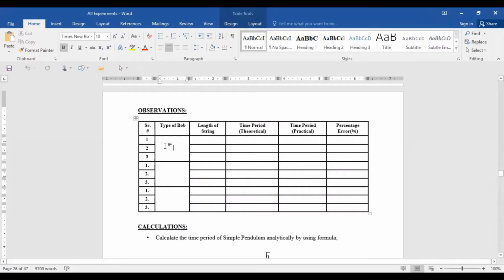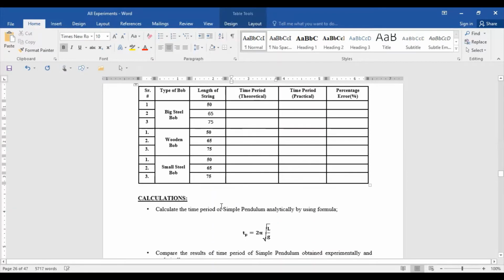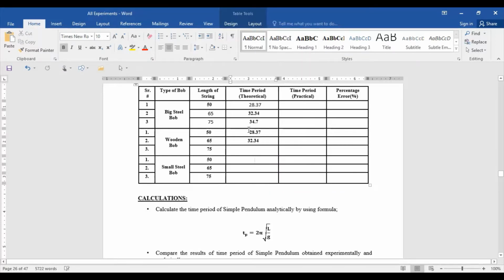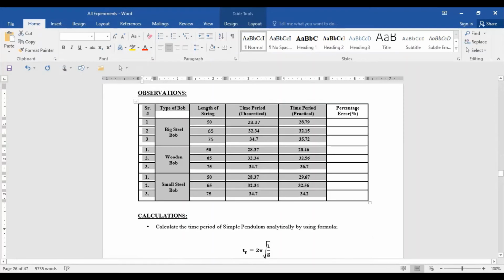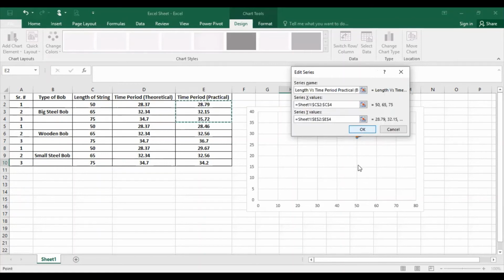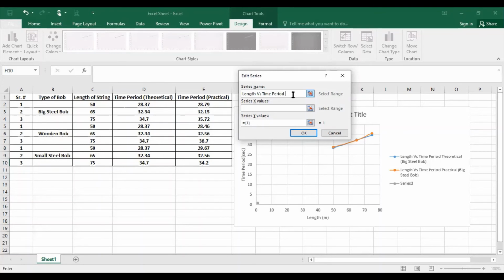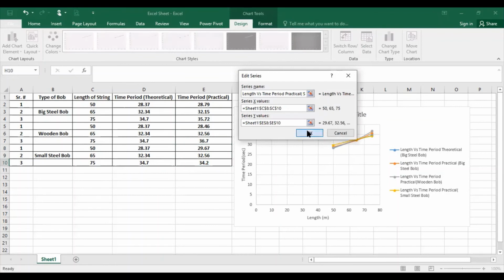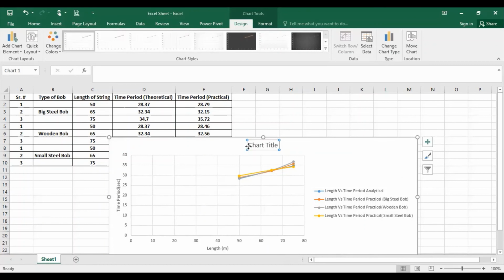Engineering Mechanics Laboratory Experiment| Simple Pendulum